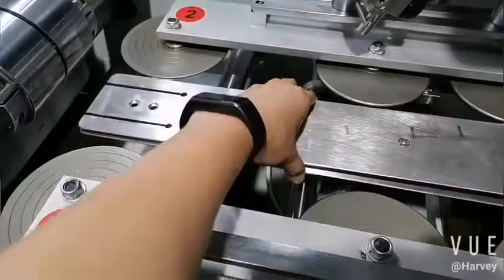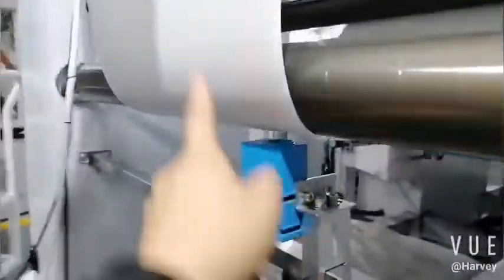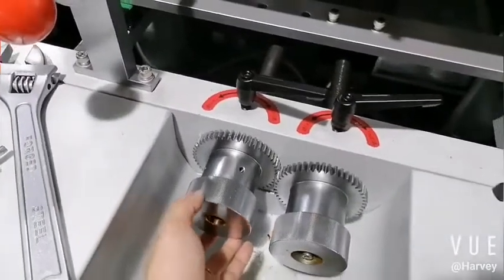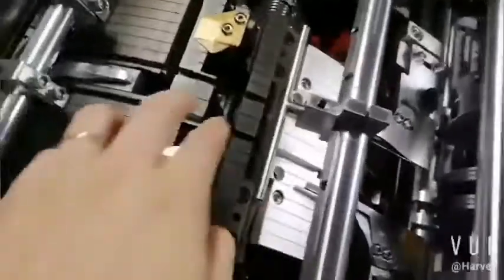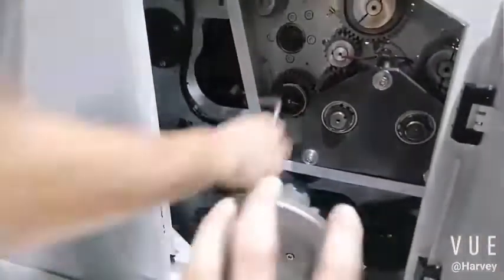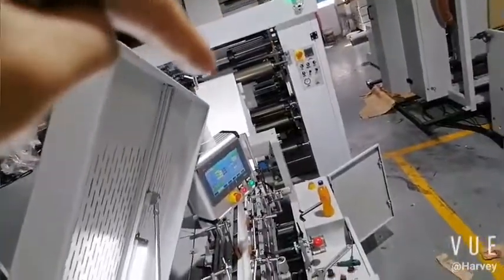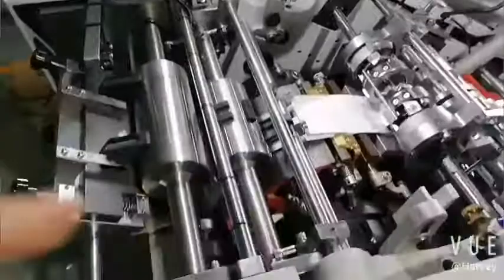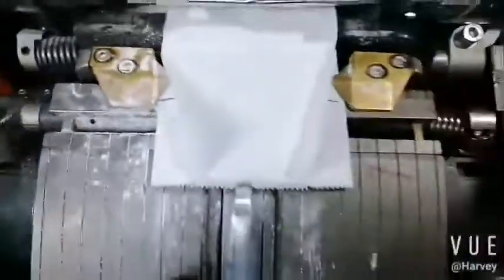Настройка пакетоделательной машины RUIZHI RZFD-190/330/450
Инструкция по переналадке на другой тираж машины для изготовления бумажных пакетов с прямоугольным дном RUIZHI RZFD-190/330/450